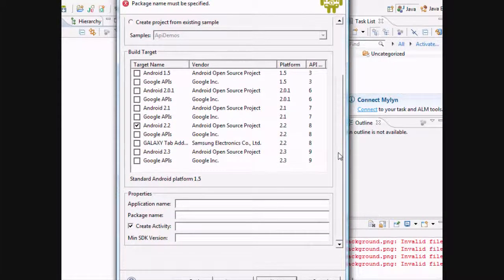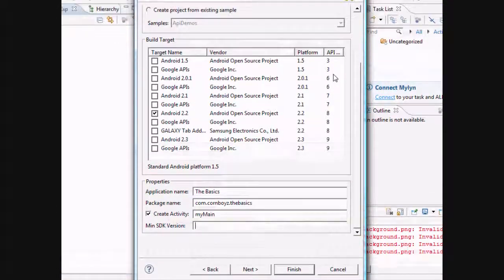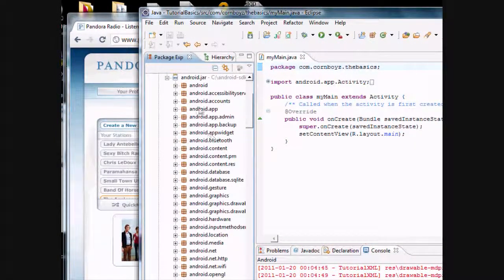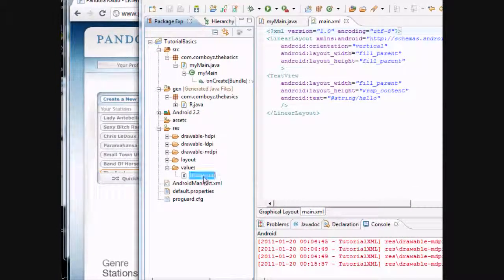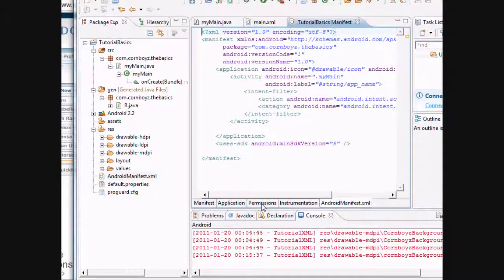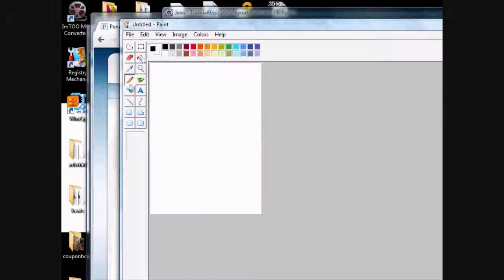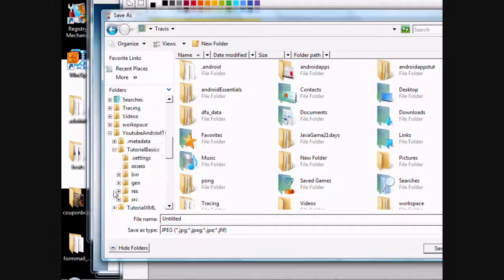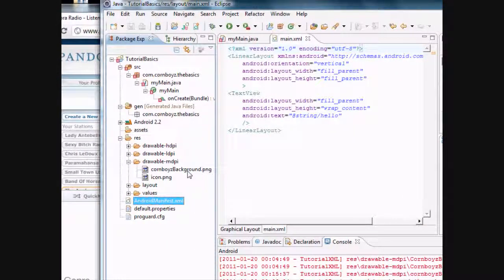Android Tutorial _ Lessons 2 Setting up a Project and Explaining the Basics.mp4